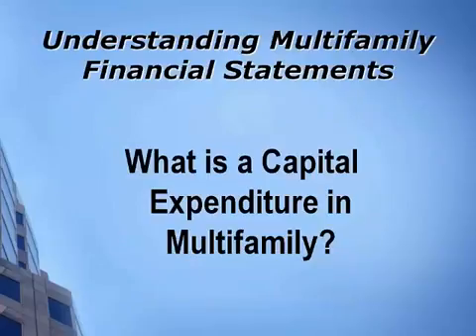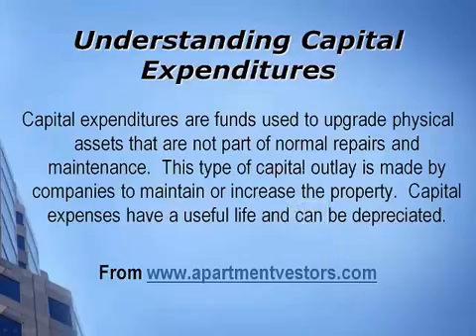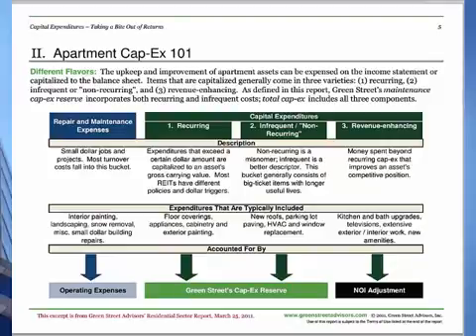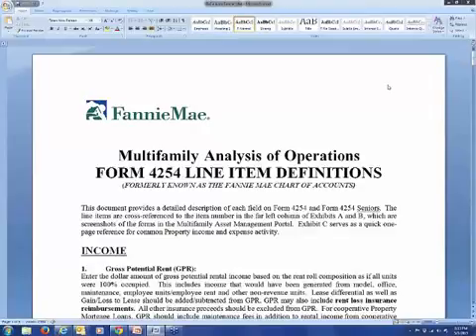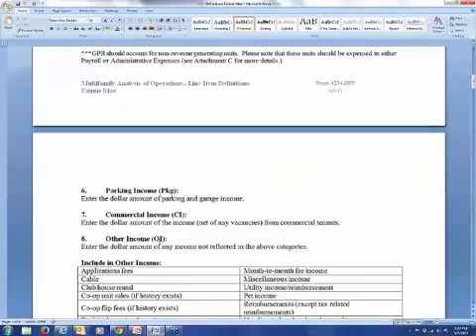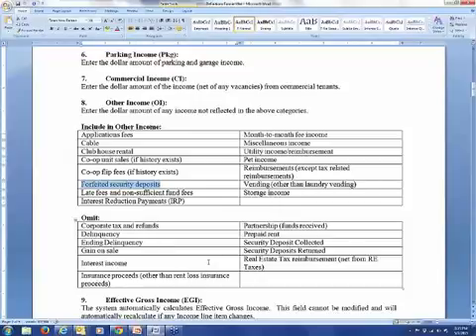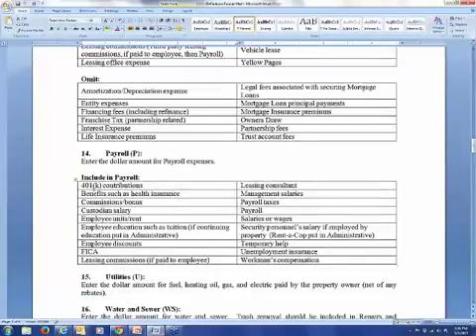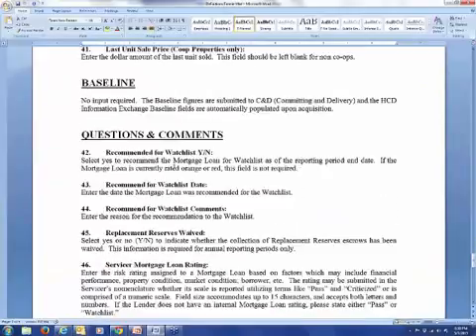Understanding Multifamily Financial Statements | MCE Group Coaching Call 5/8/15